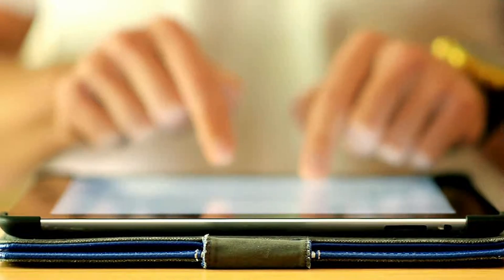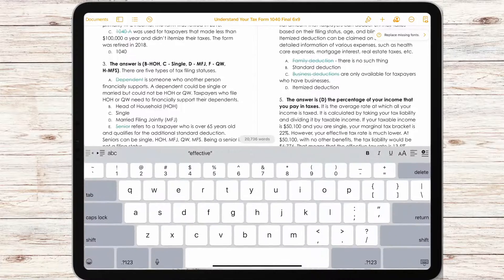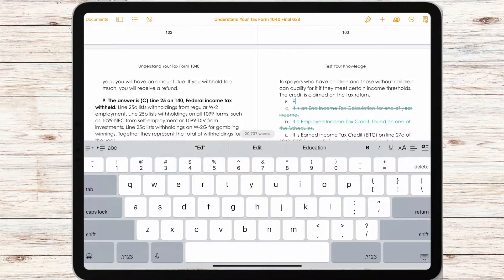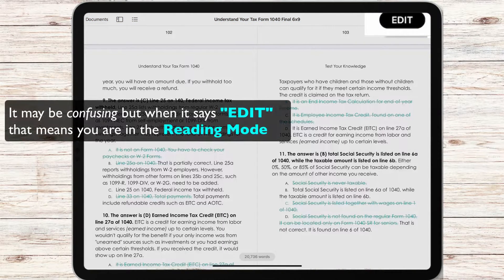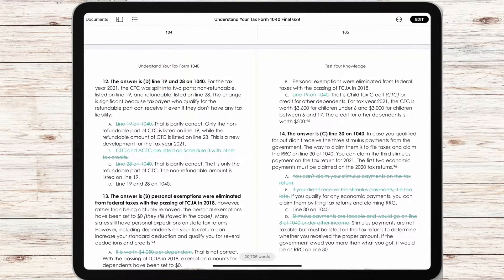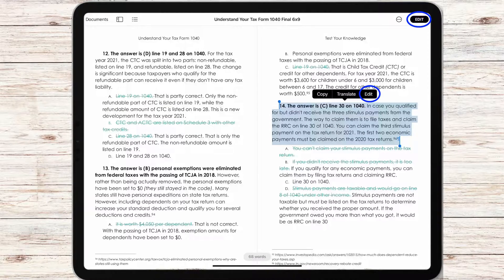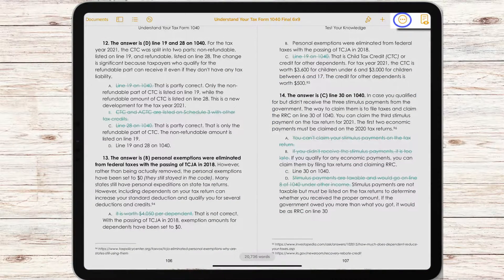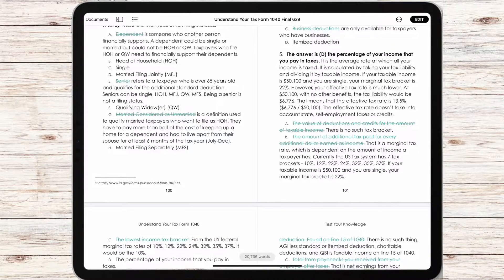How to Use Reading View with Pages on iPad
In Apple Pages and Keynote for iPhone and iPad, you can use the reading mode feature to look at a document without accidentally editing it.
In Reading View, you can scroll a document and even interact with the text and objects, all while avoiding accidentally moving objects, editing, deleting, or changing the document inadvertently.

To get to the reading mode, click on the top right icon that looks like a document with an eye. When you select it, you will have fewer options and an EDIT option available, which indicates that you can switch to that view. If you click the four dots next to the reading mode, you will have options to share, export, and print the document, but you won’t be able to edit it.